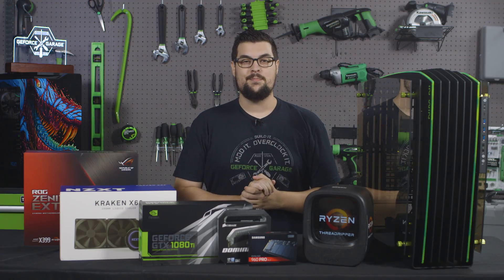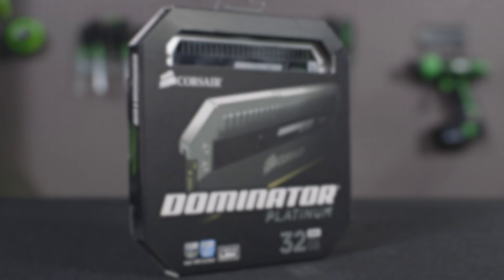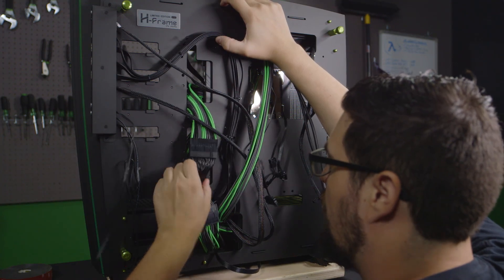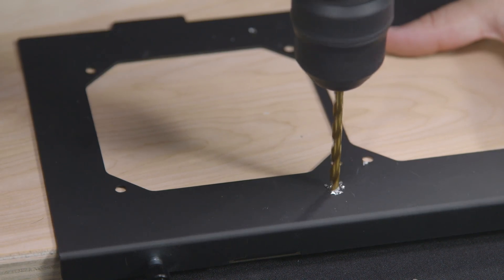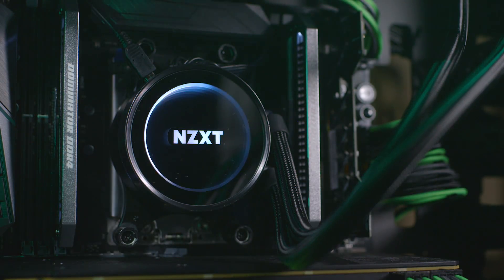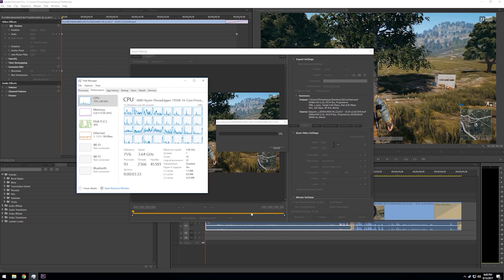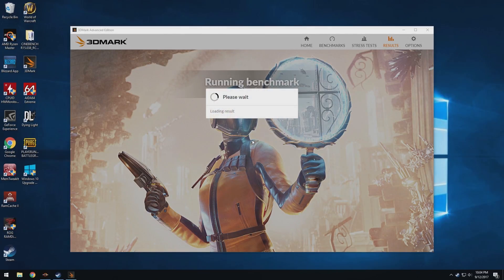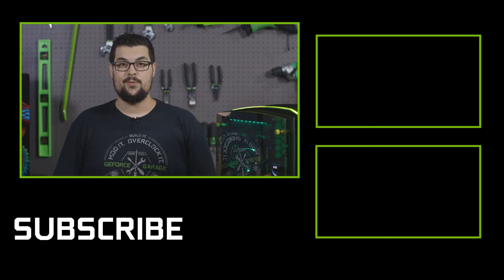GeForce Garage - GTX 1080 Ti & Threadripper Build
Today's build is using AMD's new 16-Core Ryzen Threadripper CPU. We've heard the rumblings, but to test its true potential we assembled a brand new custom rig to leverage the new processor. Get ready! Green and Red join forces again in another PC build guide for the modding annals. Check it out!

Spec list -
Chassis: InWin H-Frame 2.0
Motherboard: ASUS ROG Zenith Extreme TR4
CPU: AMD Threadripper 1950X
GPU: GeForce GTX 1080 Ti
RAM: Corsair Dominator Platinum 32GB (2x16) 3200Mhz
Storage: Samsung 960 PRO 512GB
PSU: InWin Signature 1065W
AIO: NZXT Kraken X62
Cables: Custom Cable Set from Primochill